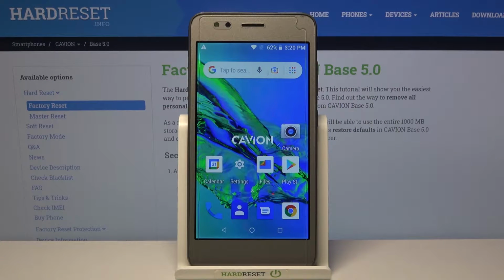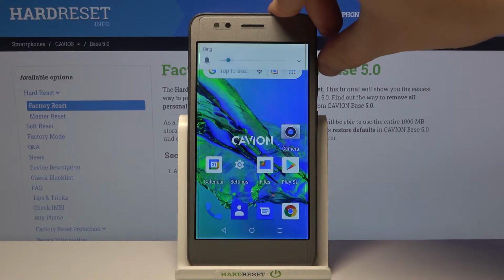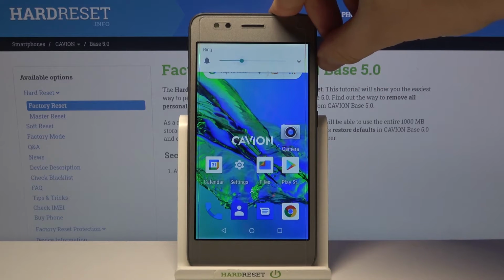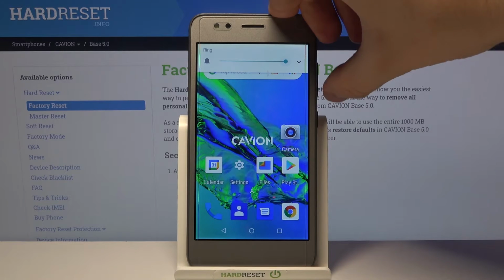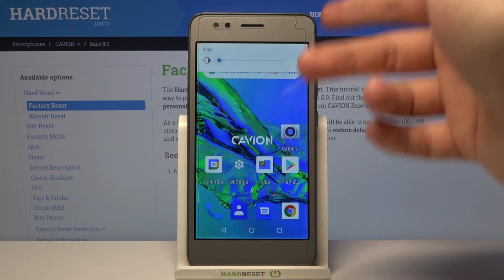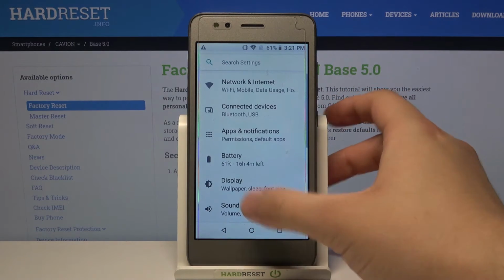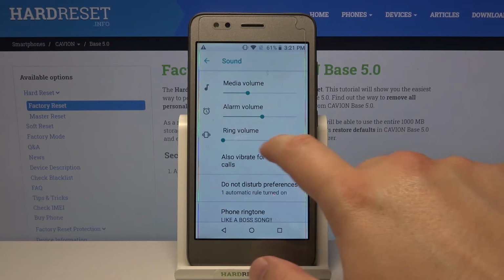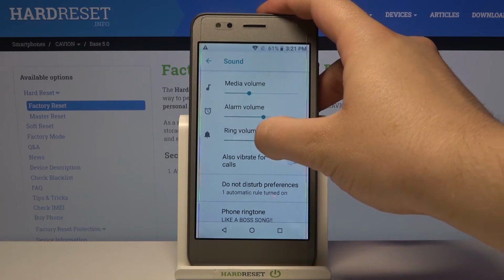How to Enable or Disable Volume Ringtone on CAVION Base 5.0 – Customize Volume Ringtone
Learn more info about CAVION Base 5.0:
Open this tutorial if you want to learn how to change ringtone volume in CAVION Base 5.0. Follow our instructions and find out where the sound settings are located and how to change the volume level - we will help you turn the ringtone volume on or off. If you want to turn off the volume ringtone but want to have all other sounds turned on, learn how to do it. If you want to find out how to change the sounds in your CAVION Base 5.0 then go to our YouTube channel and find a helpful tutorial there.